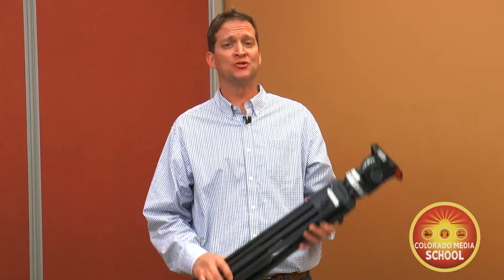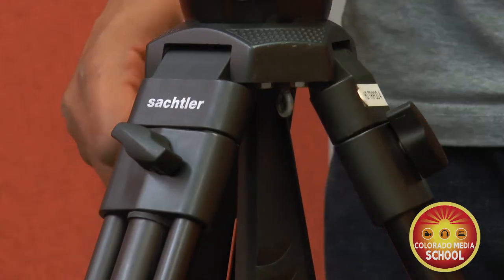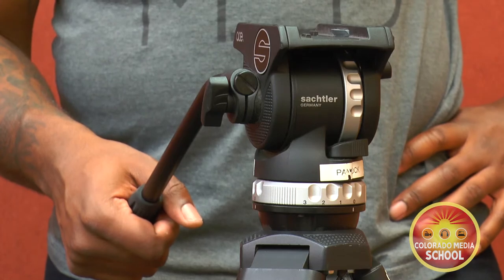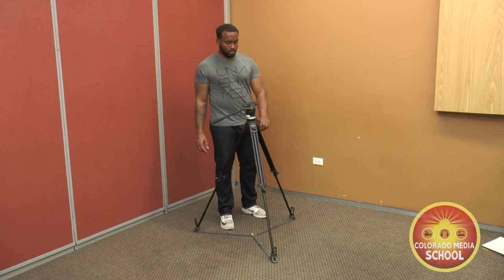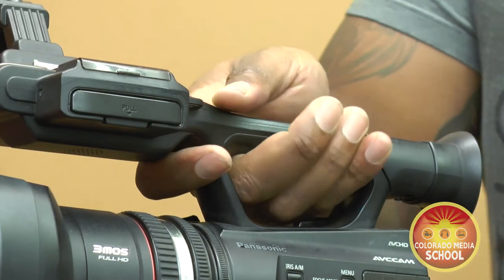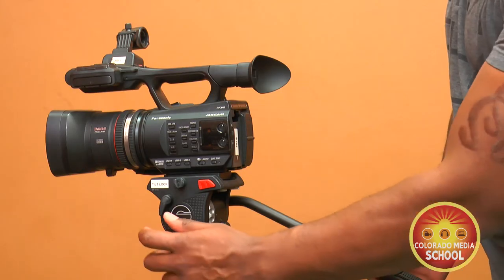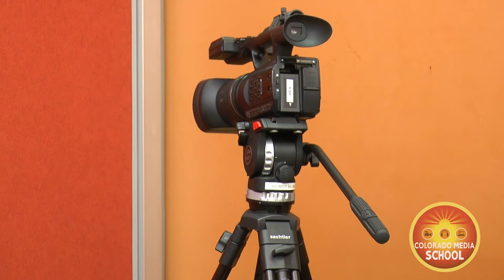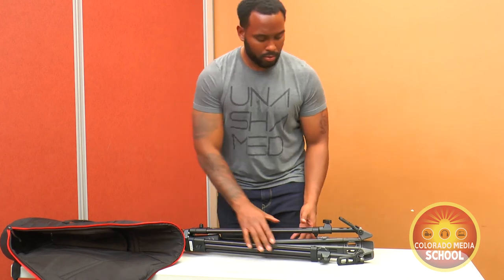Tripod Training Video